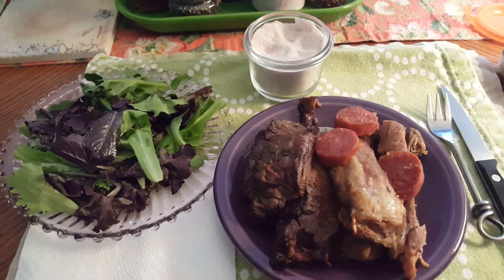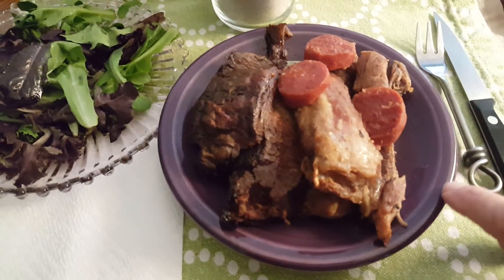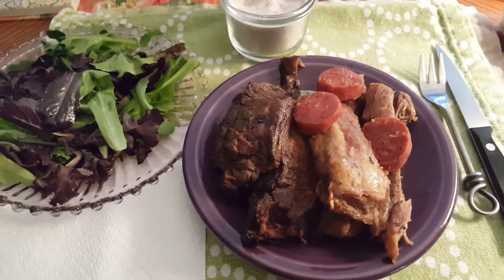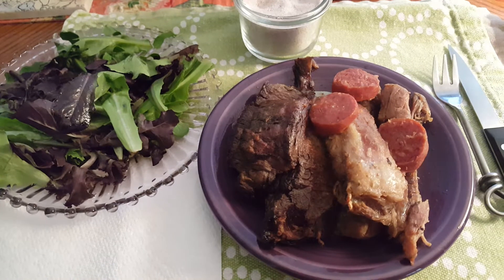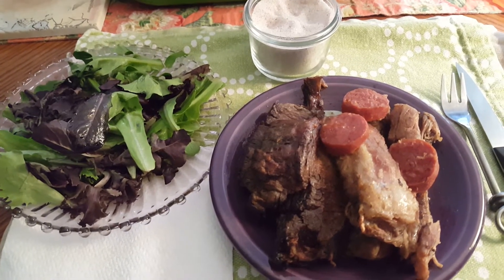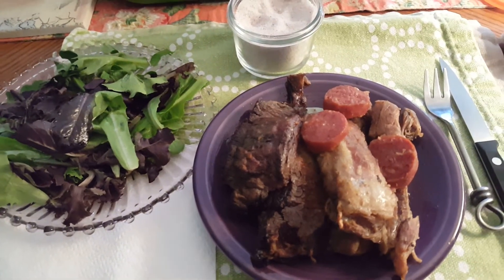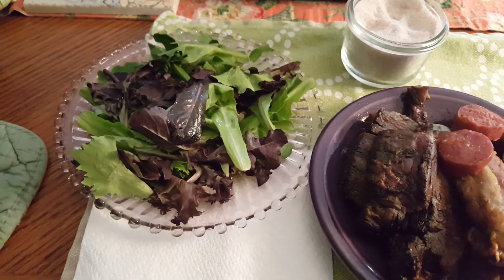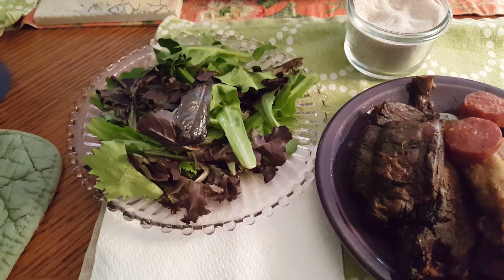Keto - Carnivish dinner - OMAD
5.8 oz pot roast from Whole Foods, 2.5 oz spare ribs - the same
one ounce uncured Spicy Genoa stick (no nitrates or nitrates)
25 grams Olivia's sweet baby lettuce w/7 g Fourth & Heart Ghee and 5 grams of macadamia nut oil
Redmond ancient finely ground salt from Idaho